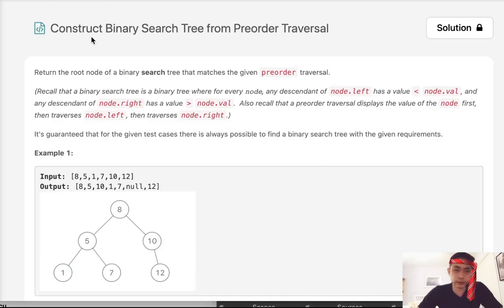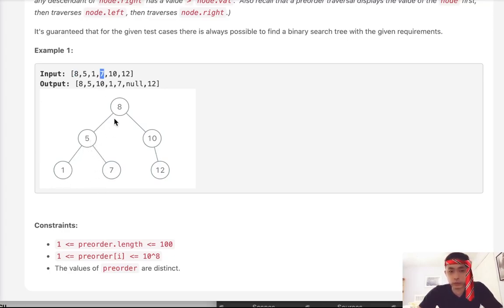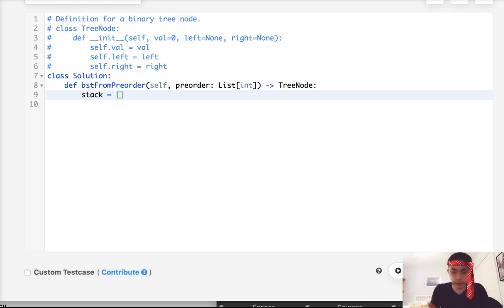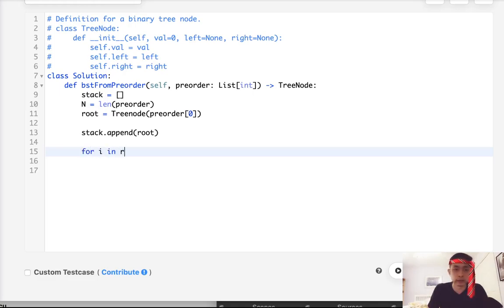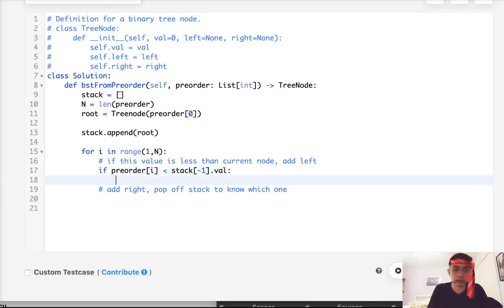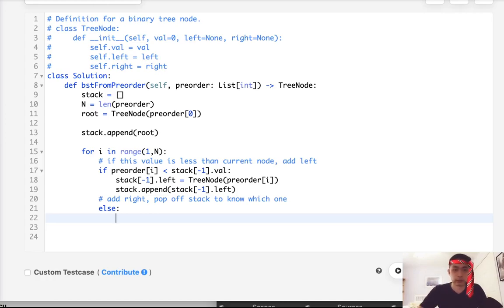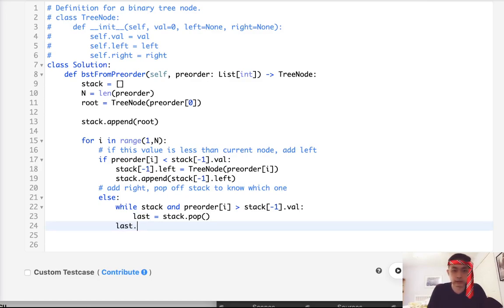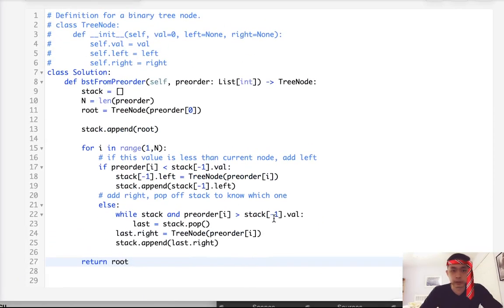Leetcode - Construct Binary Search Tree from Preorder Traversal (Python)